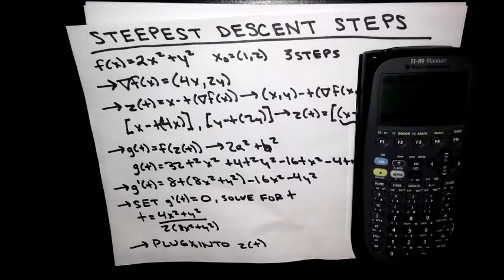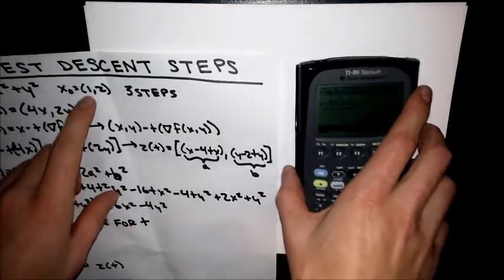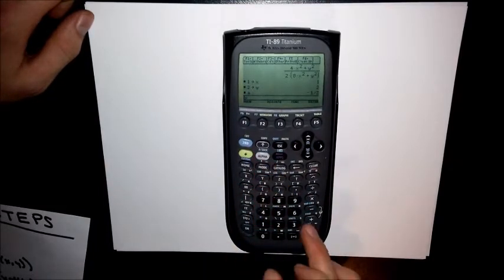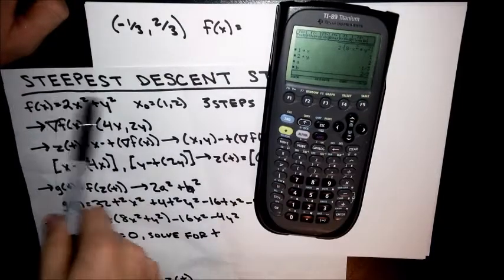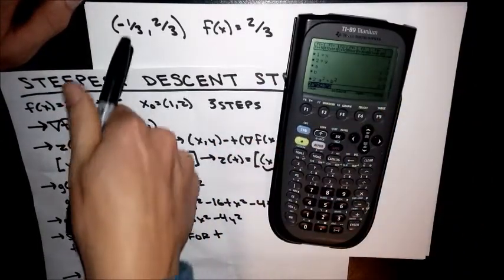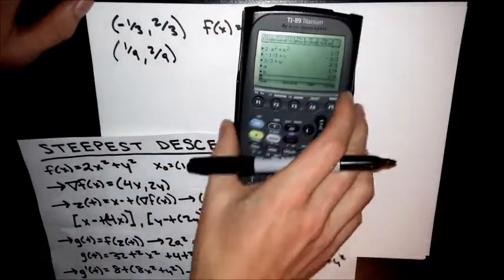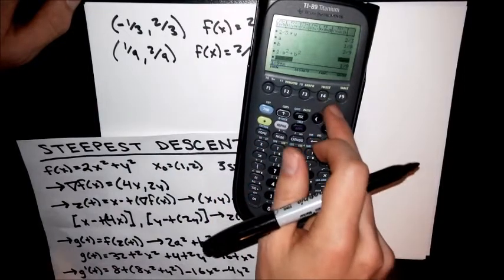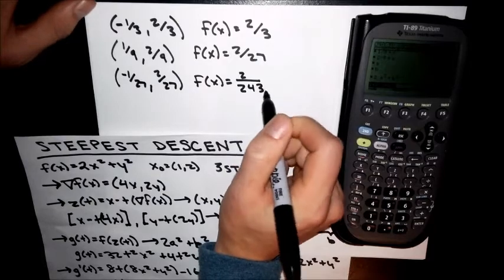Method of Steepest Descent Steps Part 2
Unconstrained Optimization: Method of Steepest Descent Steps Example